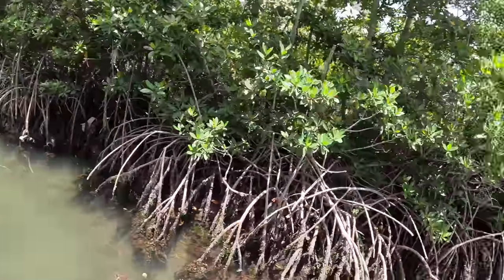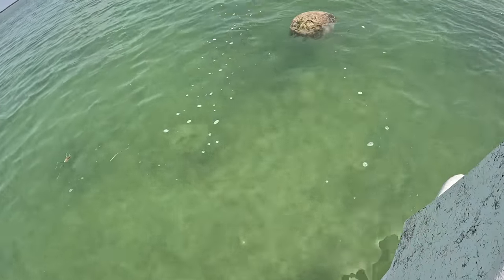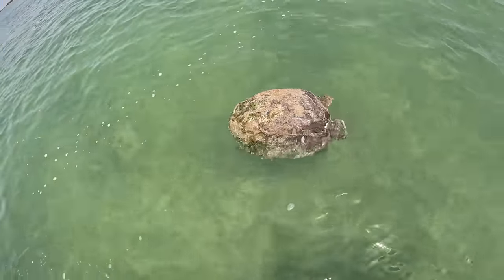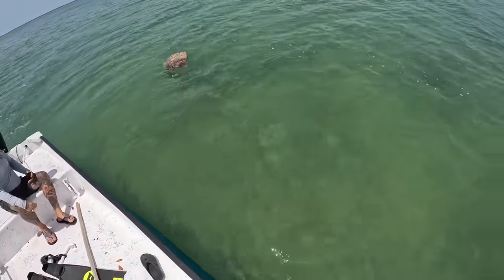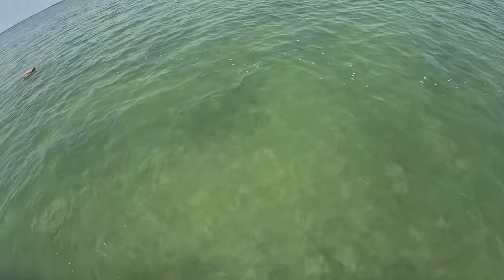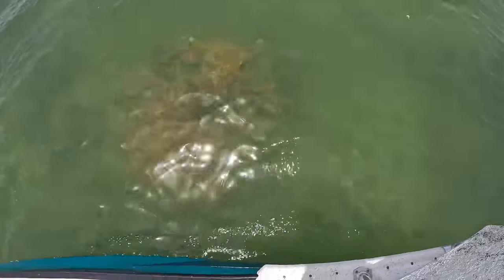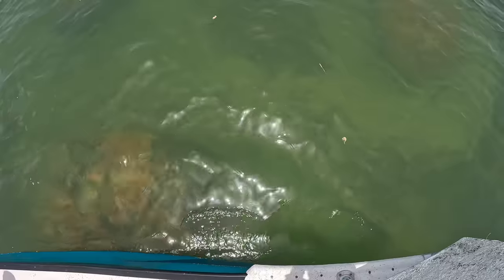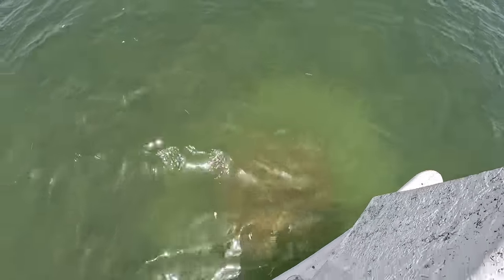Scouting For Mini Lobster Opener | What Will This Season Look Like?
Key West Waterman Merch - Charter Recommendations & More